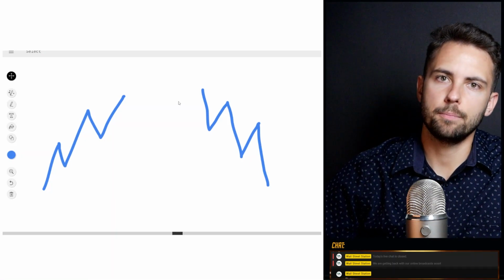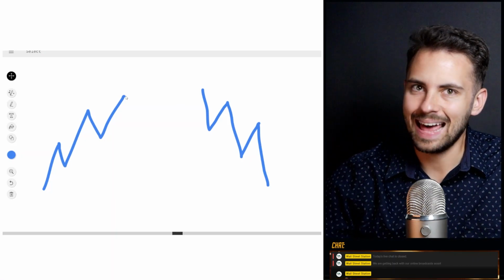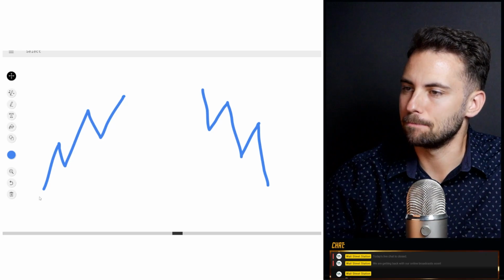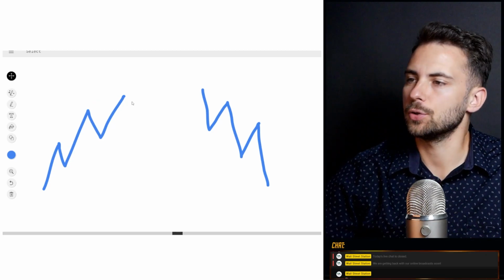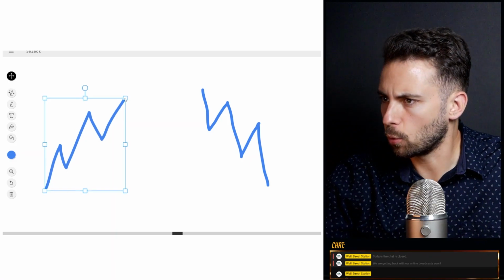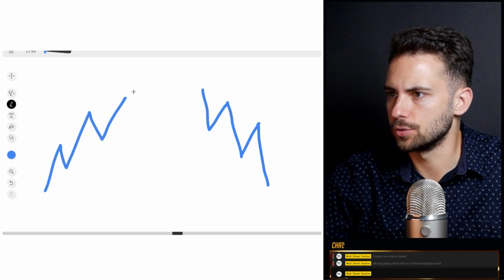THIS SHOCKING STOCK MARKET PATTERN WILL MAKE YOU PROFITING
Welcome to our next educational episode of Wall Street Station.

Today you will find out about:
- what is stock market structure
- how to profit out of false breakout pattern?

Like if enjoyed ;)

More media soon to come.